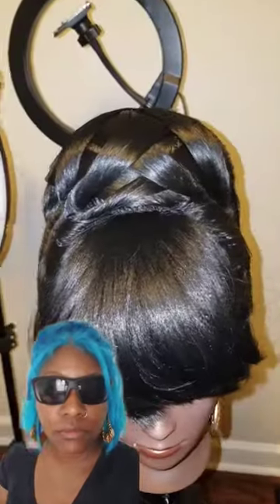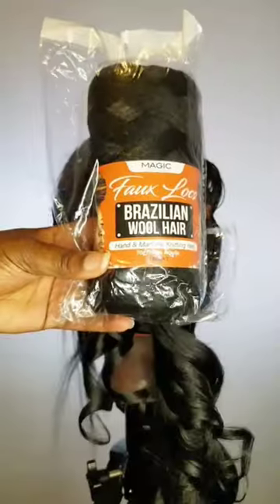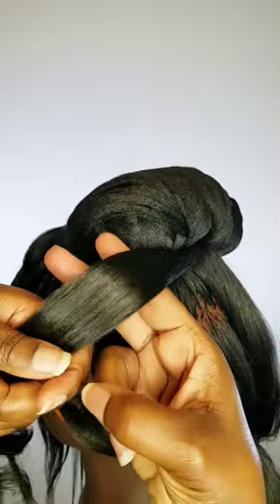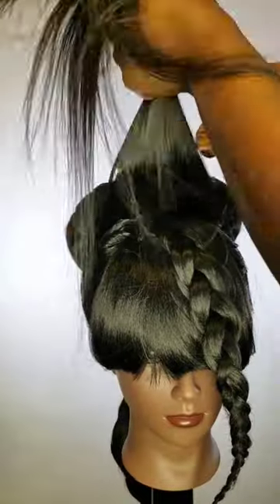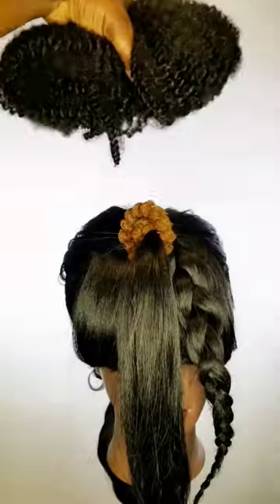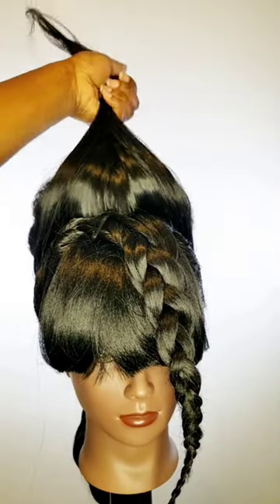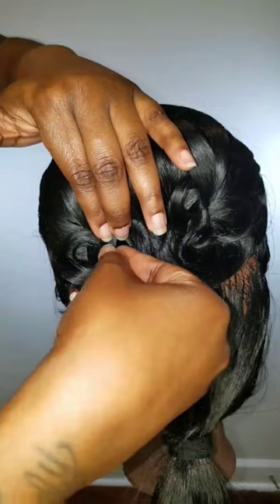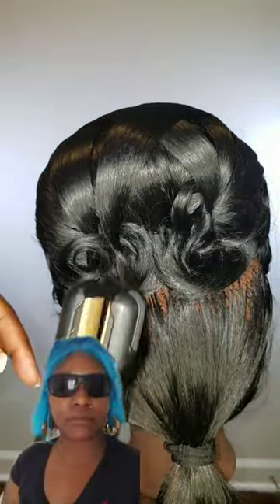How to do a Basket Bun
How to a Basket Bun?!Save this and practice, practice, practice!!! Hope this help 😀
I Post hair tutorials Weekly 👇🏾
Go LIVE with me on Facebook for Conversations with Shantes Epilation👇🏾
Sub Count: 19.9k
Goal: 20k

For Brow thread & Tint booking & Exclusive Email Promotions and Announcements👇🏾
FAQ:
Age- 36
Height- 5'0
Hometown- South Carolina